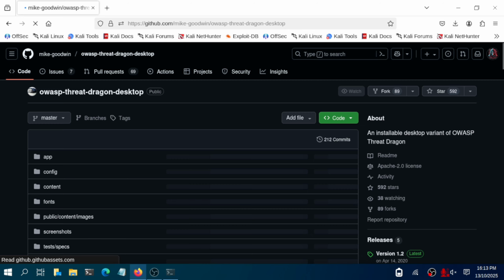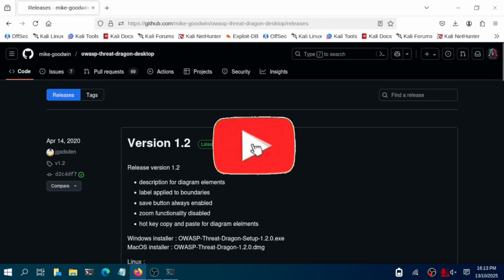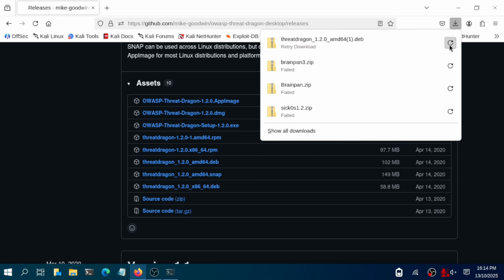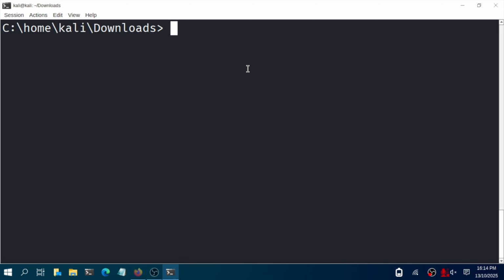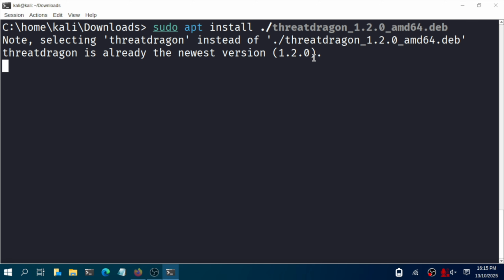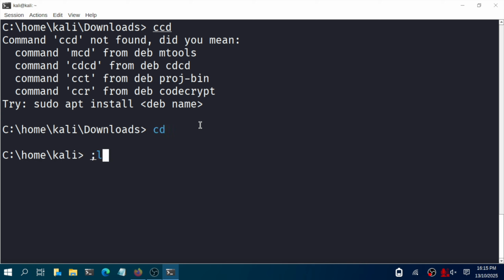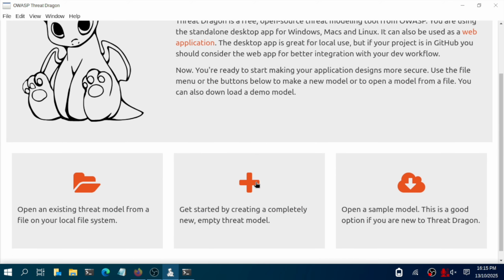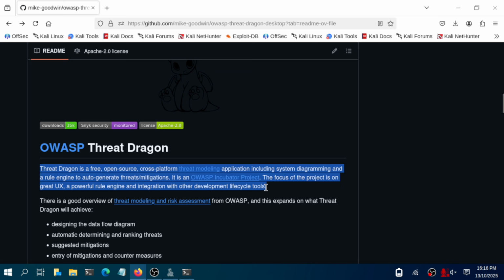Threat Modeling: Setting Up Threat Dragon on Ubuntu/Debian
Here is the new version so download this..👆